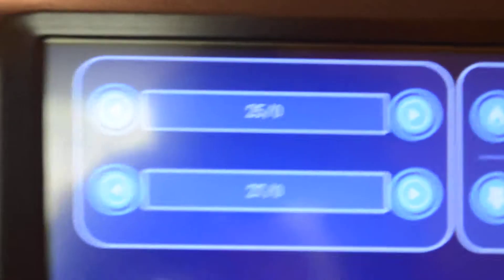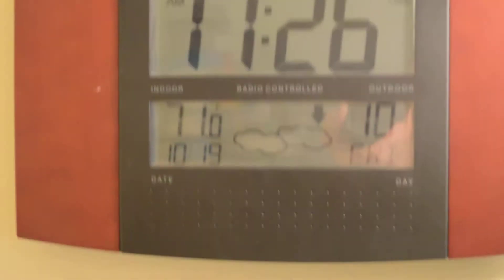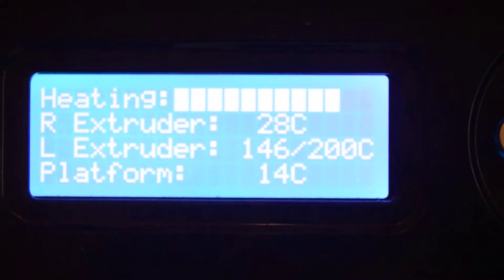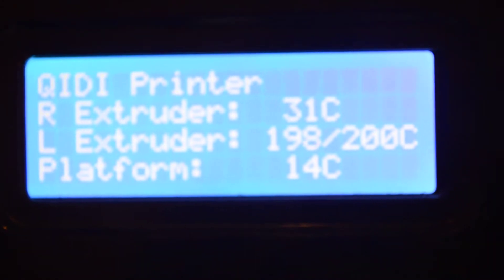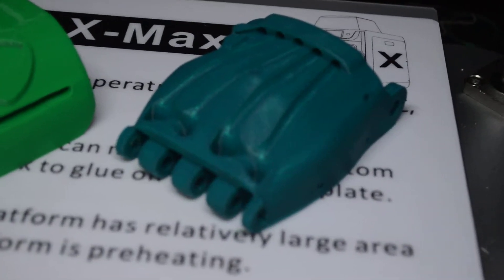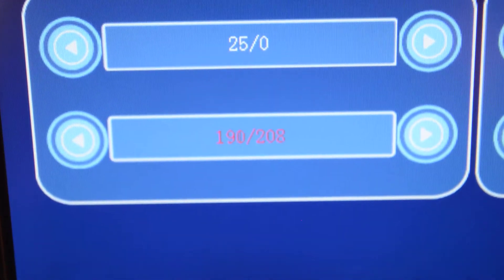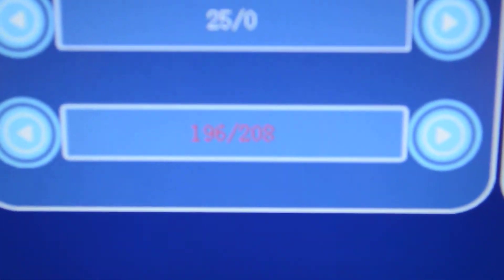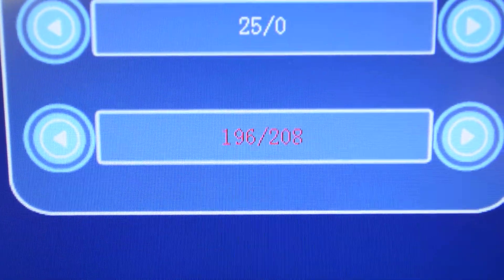Solved: Comparison of Qidi Tech 1 and Qidi Tech X-Max heating to 200C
The video is poor quality, but it gets the point across.

(At 5:50 I looked at the screen of my camera and it said 14 minutes - which was probably the total time of all recordings on the SD card. The length of the video is only 7:35.)